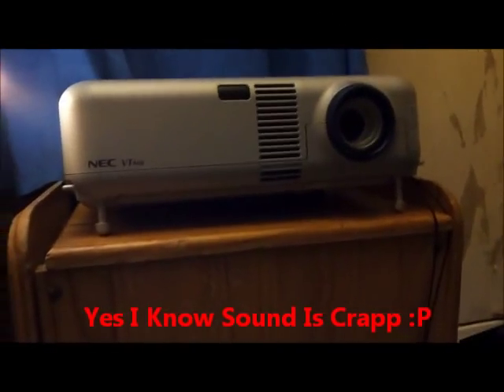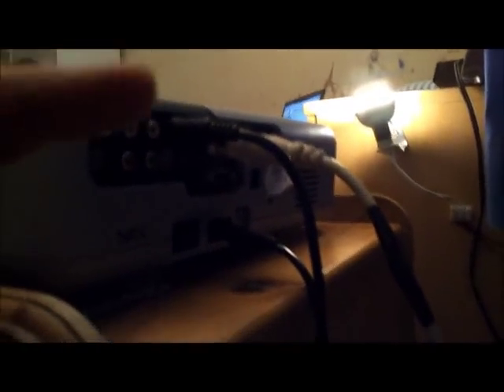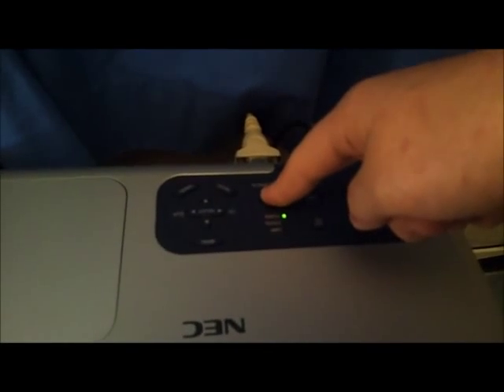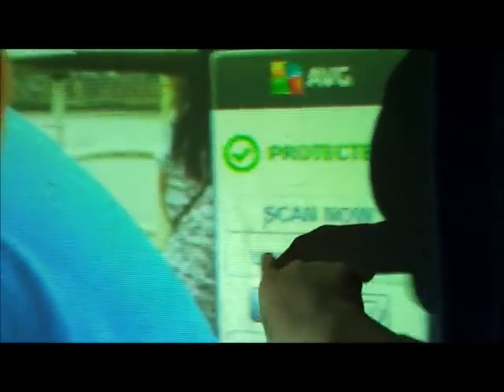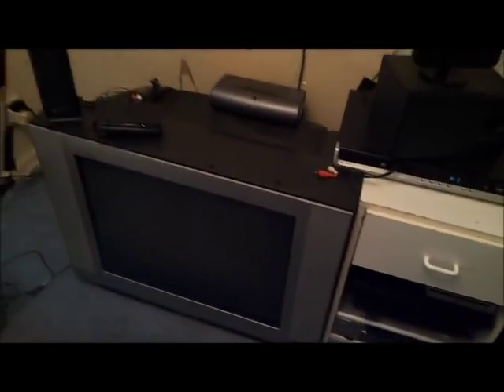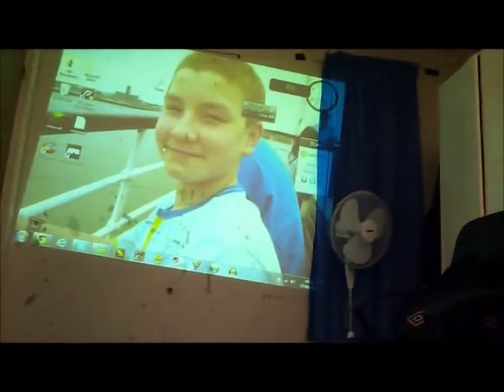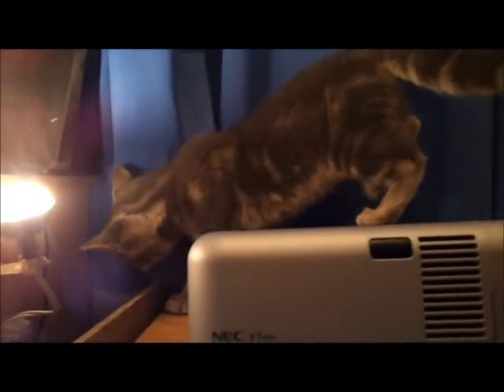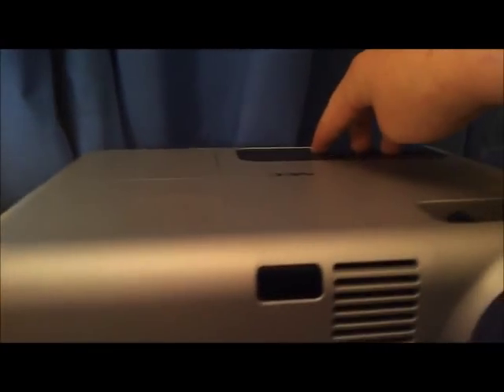NEC - VT460 Projector Review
Me doing a review on my new NEC  - VT460 Projector and showing you how to clean the filter on them. I know my sounds crap but atleast its better than other videos lol.

Comment , Like etc